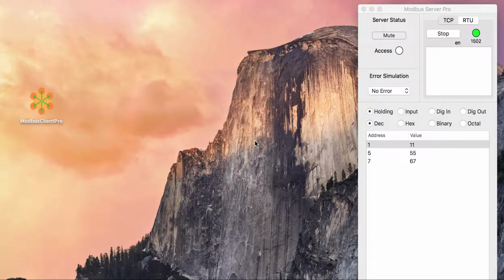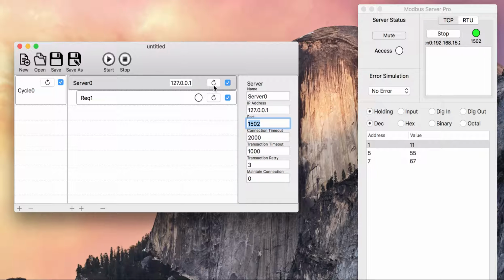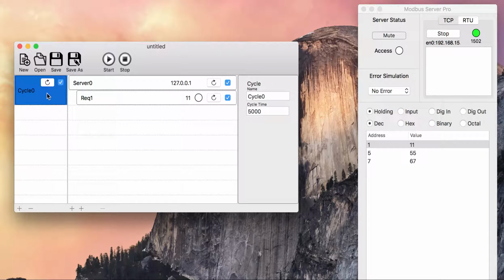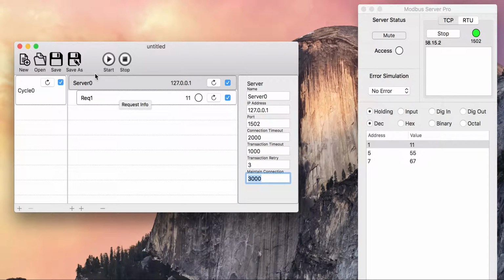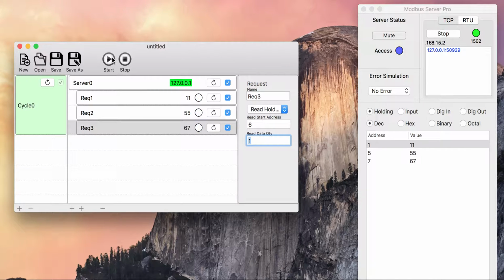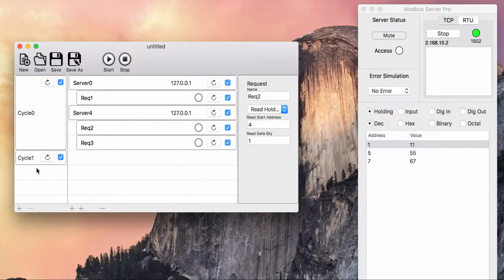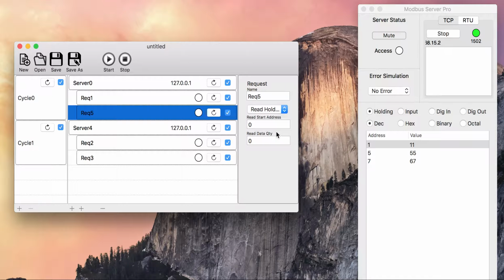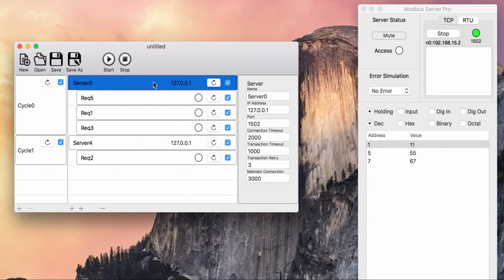ModbusClient Introduction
ModbusClient - Demonstration.